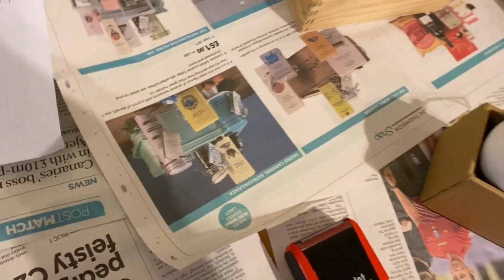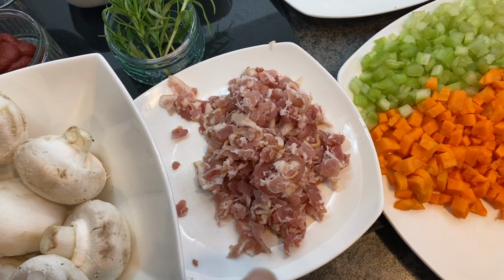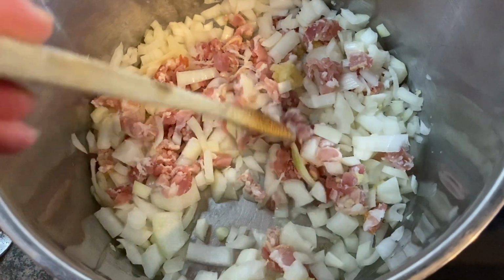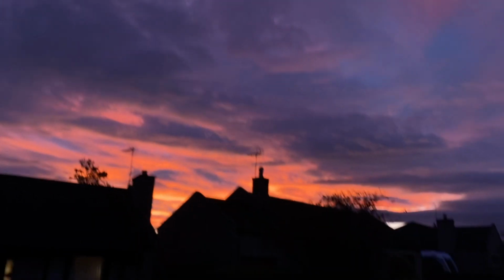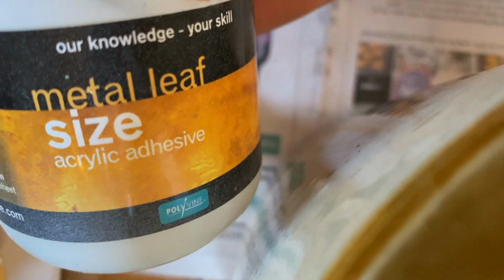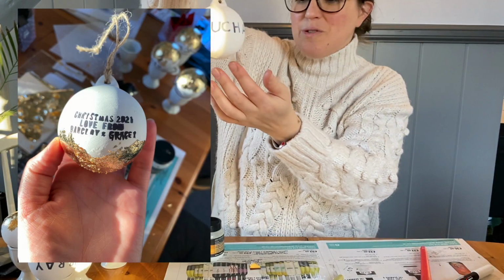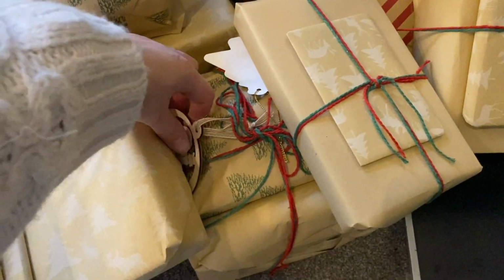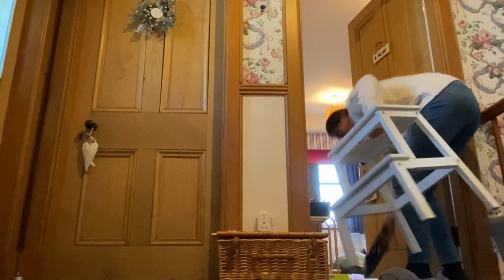PREPARING FOR CHRISTMAS // TEACHER GIFT IDEA // LIFE WITH LYNN AT BOWRAY DESIGN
Please message below if you want details on anything else, but most is linked below.

Sit back, relax, enjoy & I hope to make you smile!

Love you lots! Bye!

Lynn x
Join me for some upcycling, DIY & general lifestyle. I hope you enjoy!